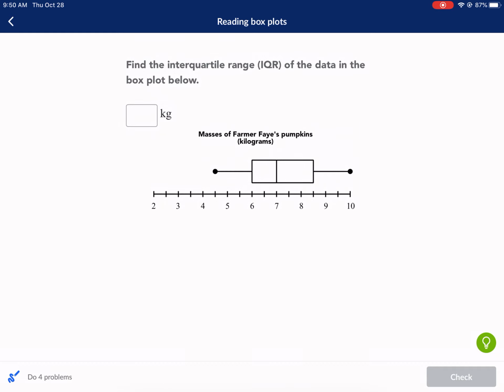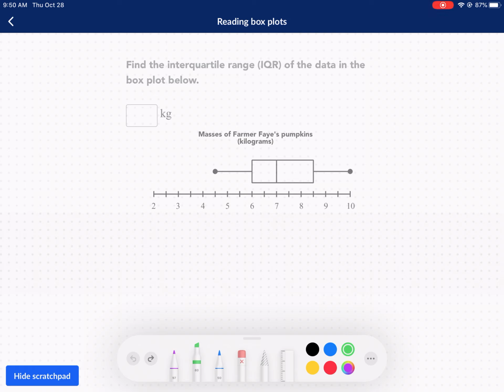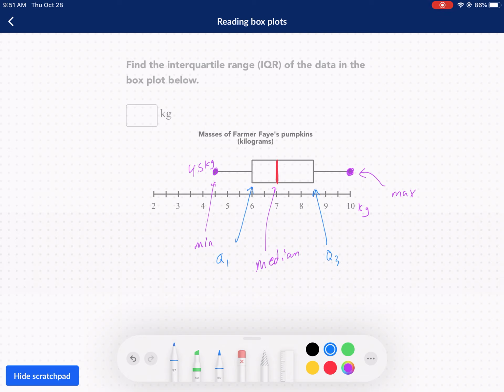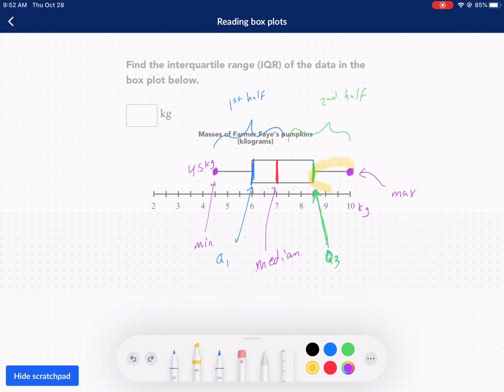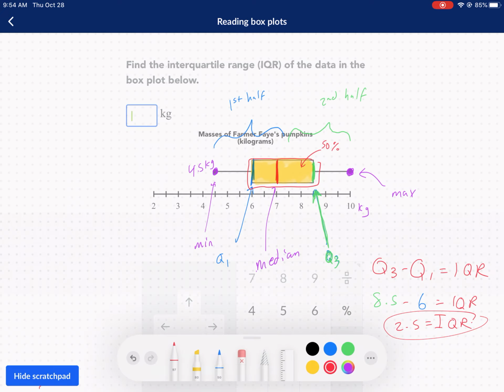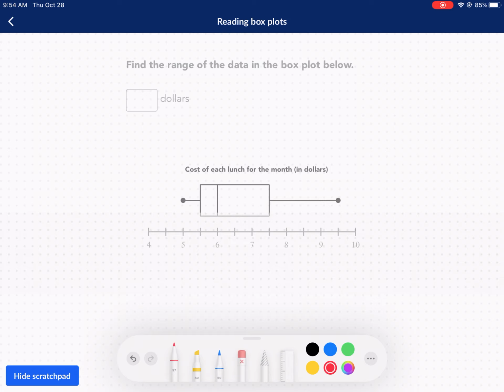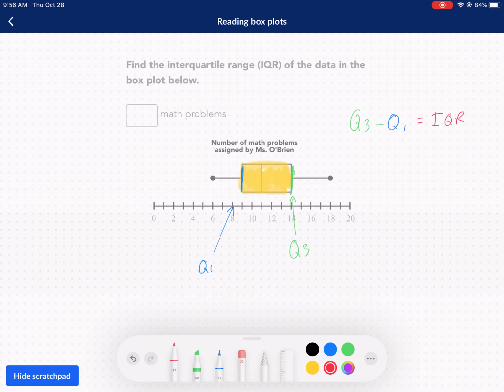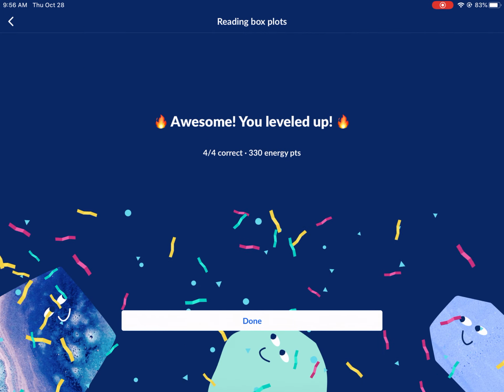Khan Academy Tutorial: reading box plots